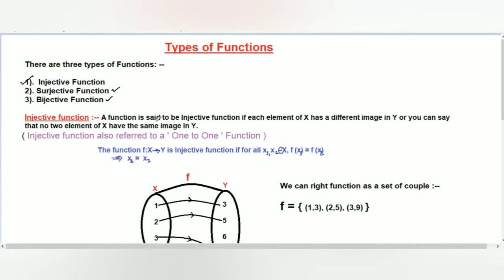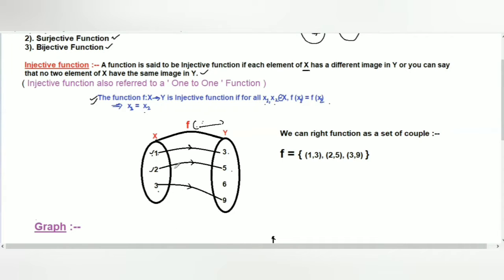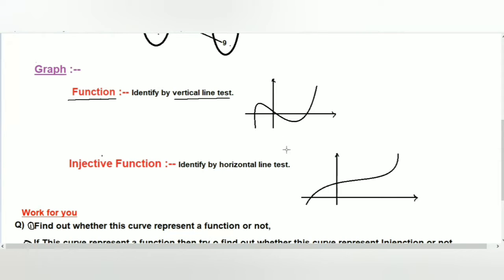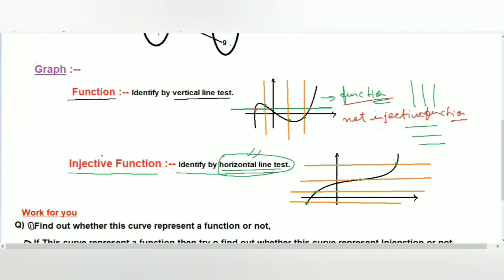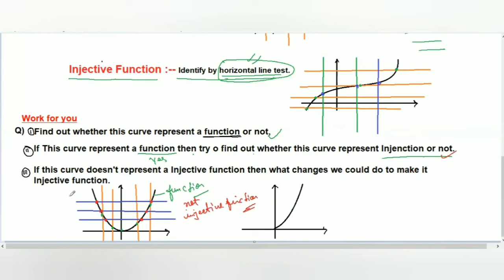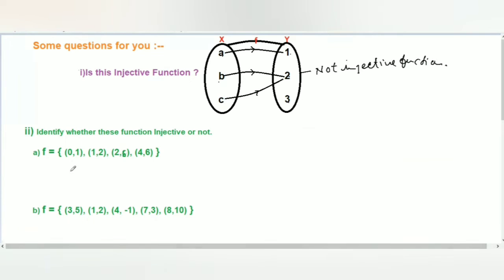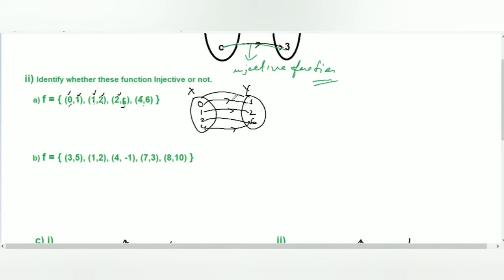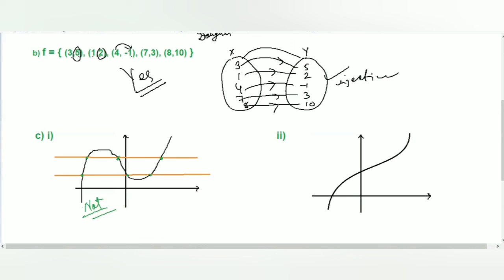Injective Function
This is the third video of Function, in this video I tried to explain in very simple and easy way the injective function. Find the link here for Function and composite function.